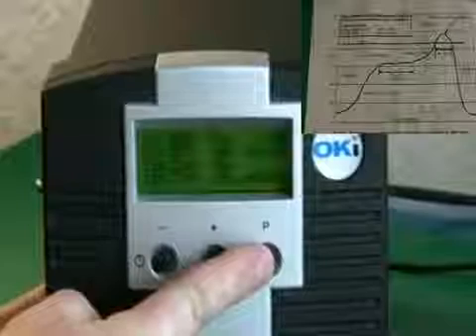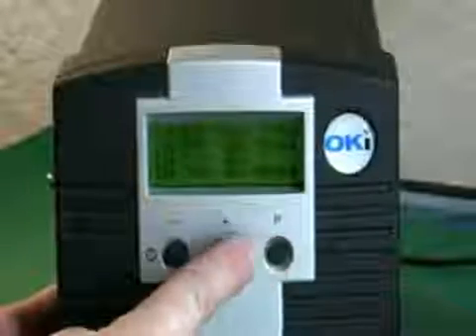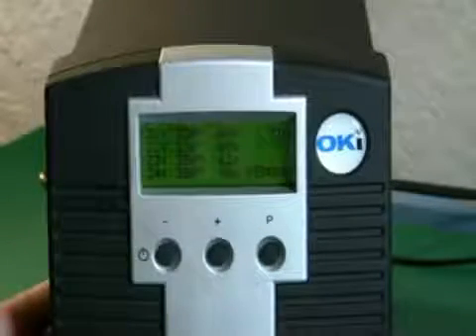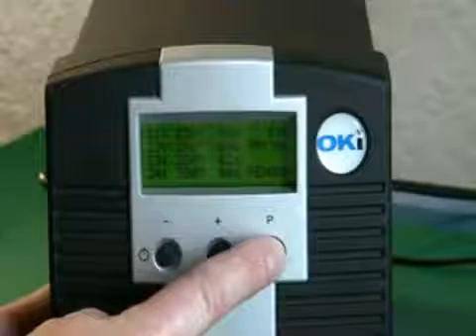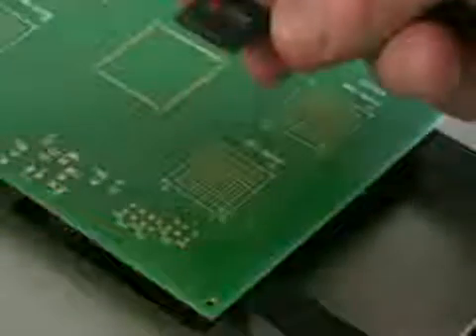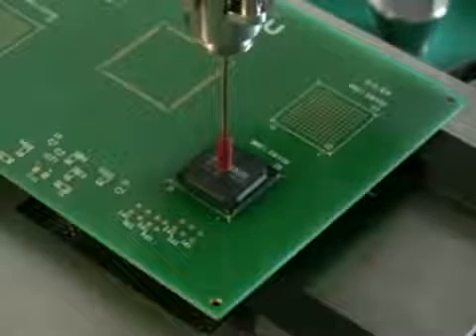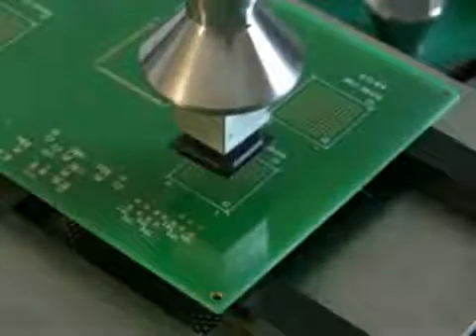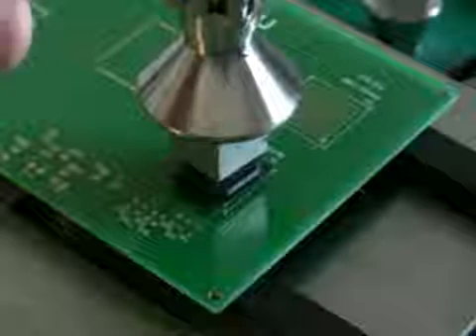Sinerji-Metcal MRS 1000A (Tamir istasyonları BGA, Entegre, Sökme & Takma)